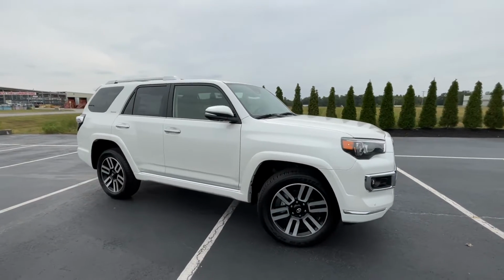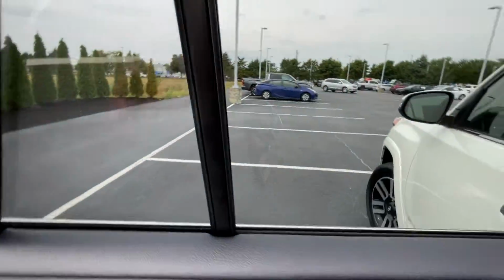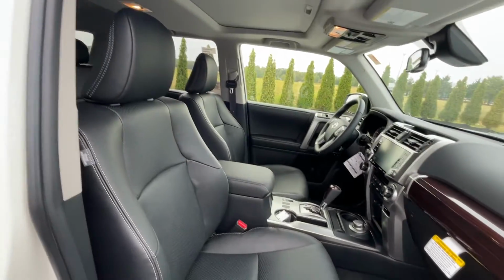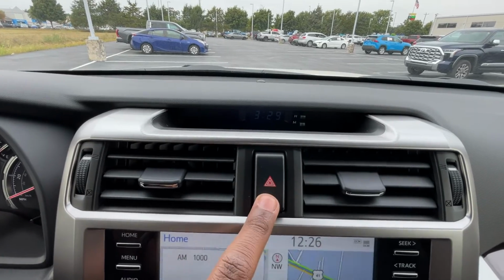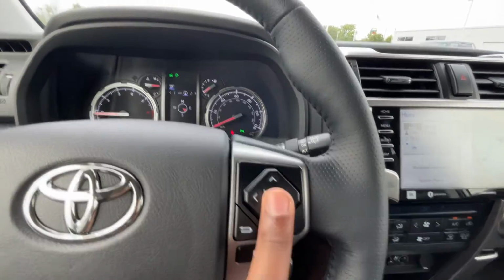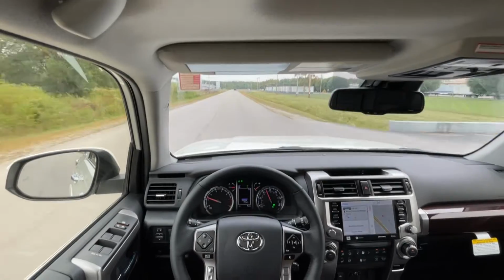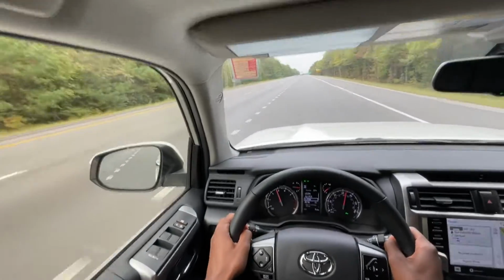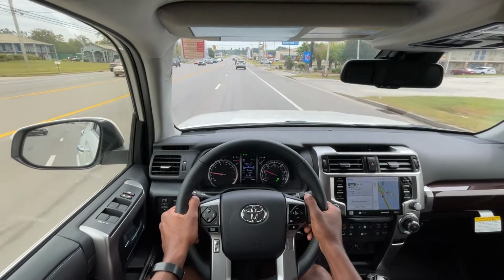2023 Toyota 4Runner Limited 4.0 V6 POV Test Drive & Review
Here we have a new 2023 Toyota 4Runner Limited V6.  This 4Runner Limited comes in blizzard pearl on black/graphite leather interior.  The powertrain consists of a 4.0 liter naturally aspirated V6 engine mated to a 5-speed automatic transmission.

Standard features of this 4Runner Limited include Bluetooth audio, a backup camera, and Apple CarPlay/Android Auto compatibility.  Additional features of this 4Runner include a navigation system, power sunroof, adaptive cruise control, and a third row seat.